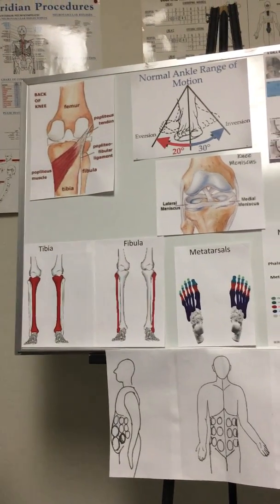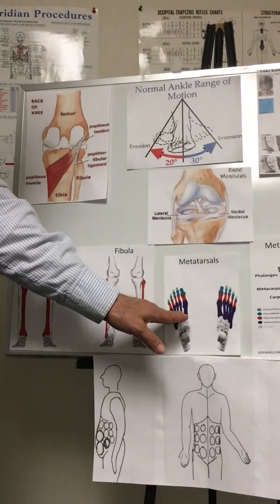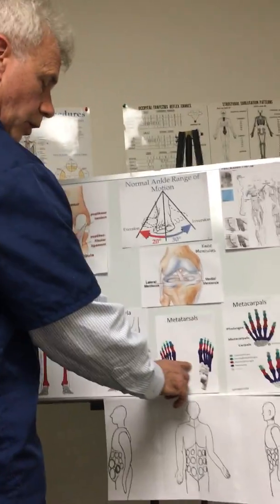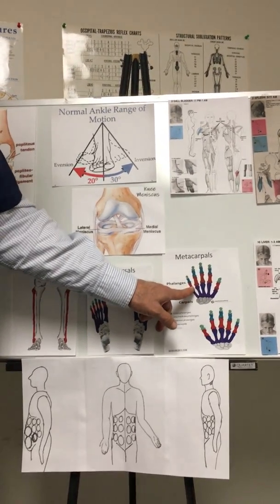Powers Chiropractic Knee Arthritis Stiffness Kinesiotape Seminar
Could you possibly avoid knee replacement in as little as 6 visits? Watch this short video on treatment here at Powers Chiropractic.